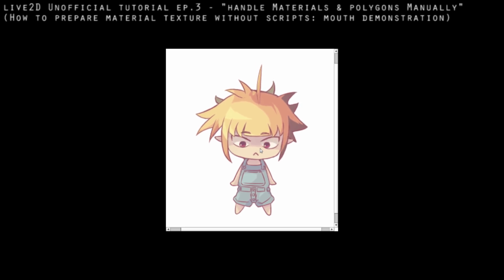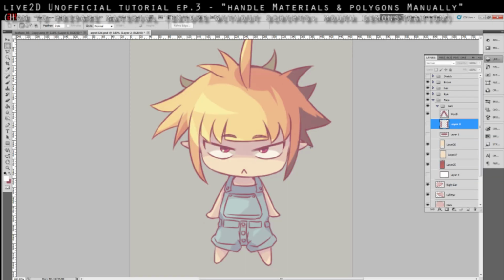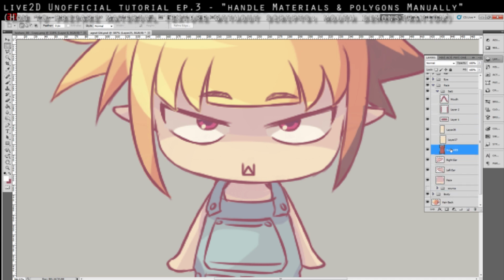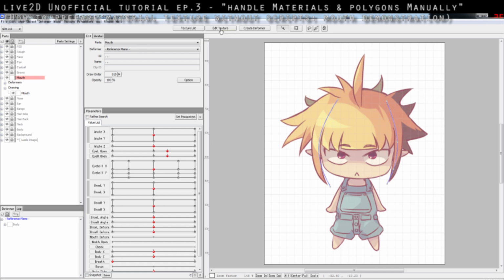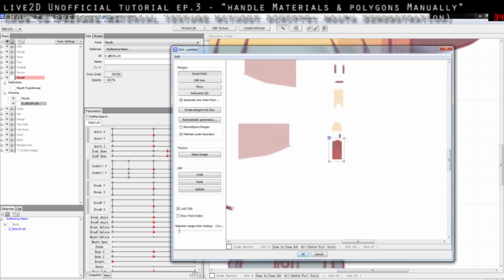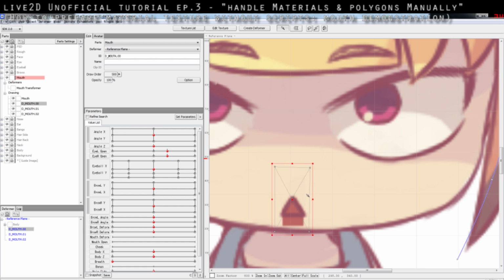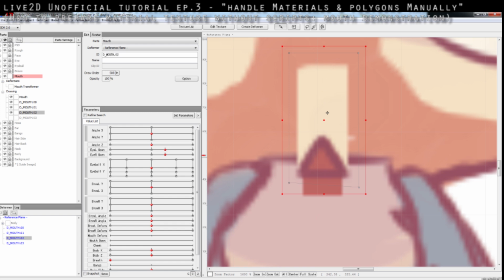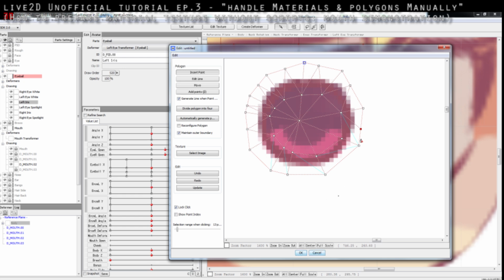Live2D Cubism 2.0 tutorial (2015) - Ep.03 "Handling Texture & Polygon Without Script"